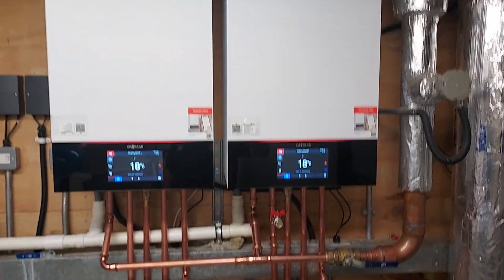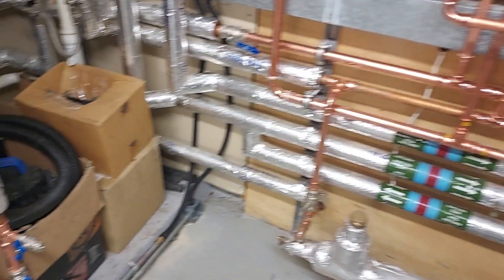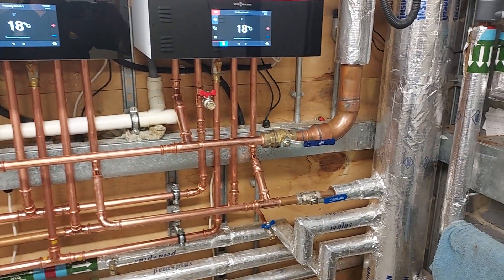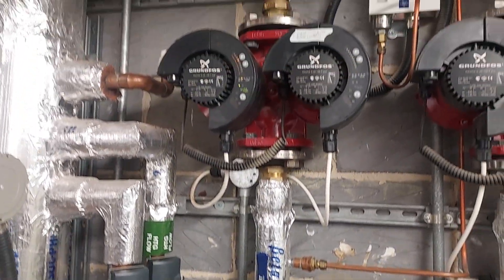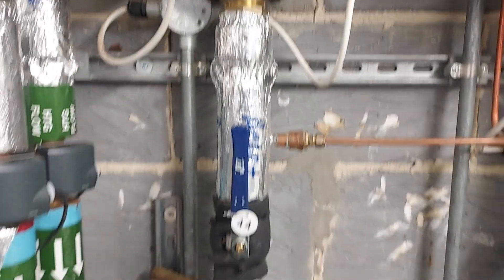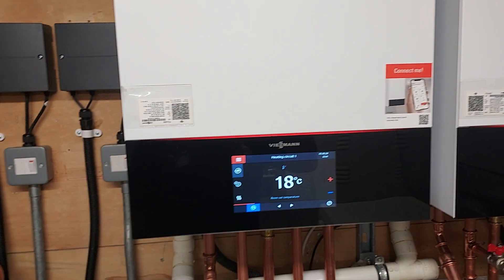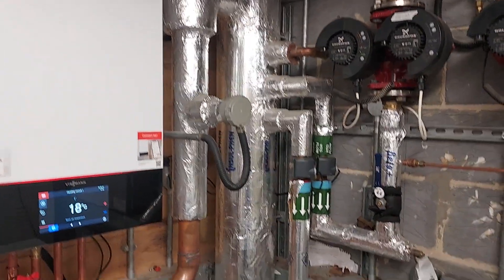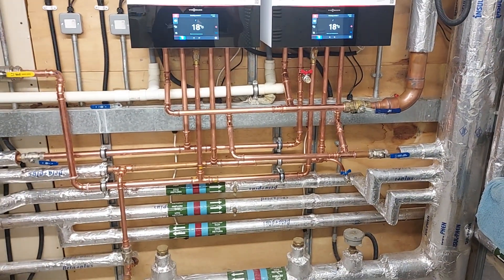plant room upgrade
when I started this project it was going to be run from the existing bmu but the customer wanted it to be simple to operate. when we explained the fantastic controls that comes standard with the v200 the customer asked us to integrate weather compensation and run directly from the v200 controls. the low loss header is not suitable for this purpose and originally I intended to strip it out and fit the v i e s s m a n n header. to simplify things further I could separate the two boilers, using one boiler to run the underfloor heating system via a low loss head and the other to directly supply the radiator circuit. is then occurred to me that I didn't need to remove the existing header if it was to only support one boiler. it's a touch on the big side for a single boiler but on the other hand it saves a lot of work leaving it in. so the job is now weather compensation fitted but running at high temperature to avoid issues with the buffer. we're waiting for the signed order to carry out the rest of the work and have a professional date for 2 weeks time. I will post a video on the completed job as long as it is authorised in the next couple of weeks